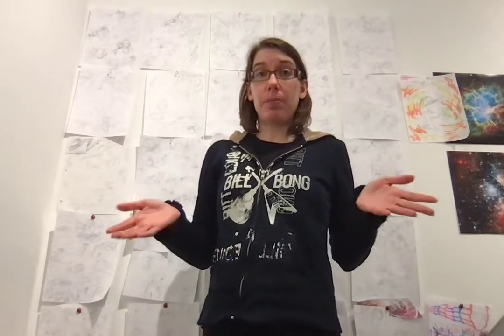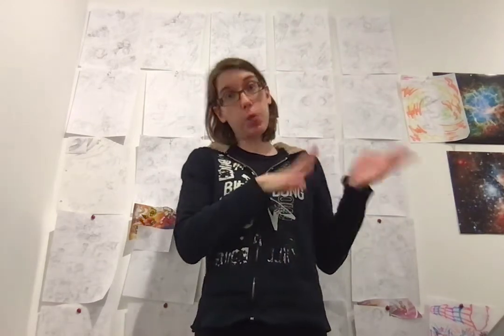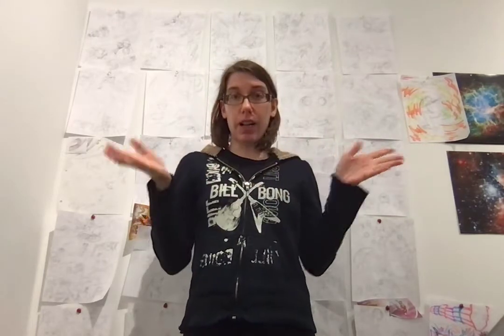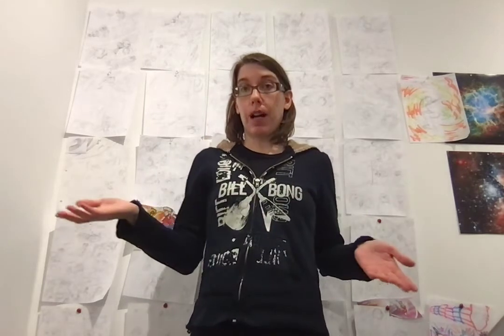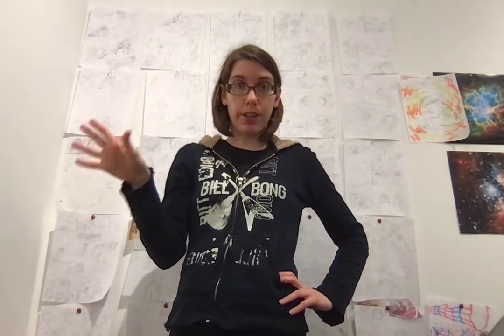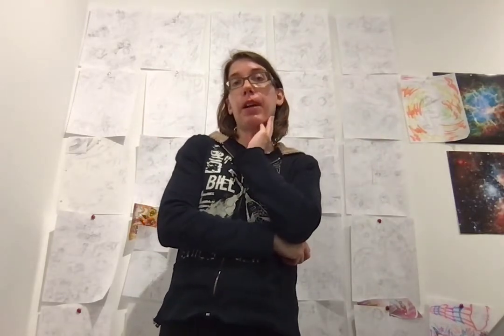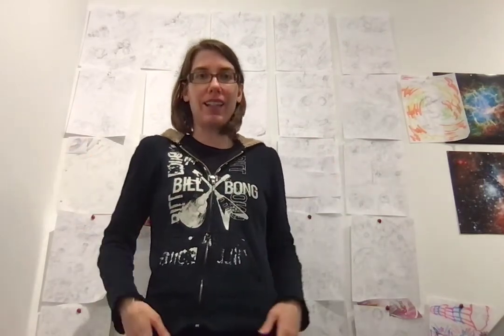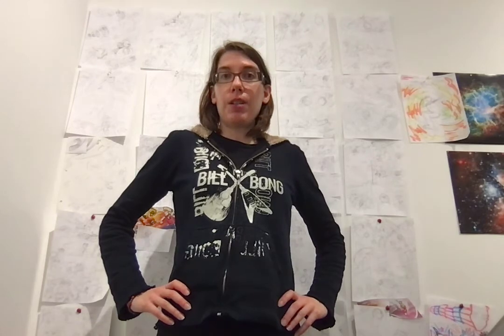Thumbnails, Storyboard, Writing Comics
A giant wall of storyboarding behind me!